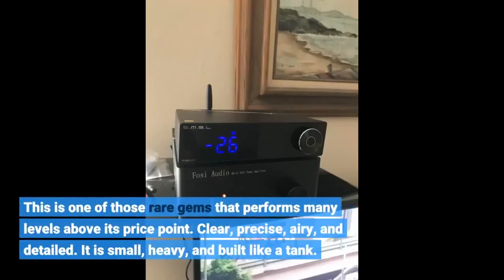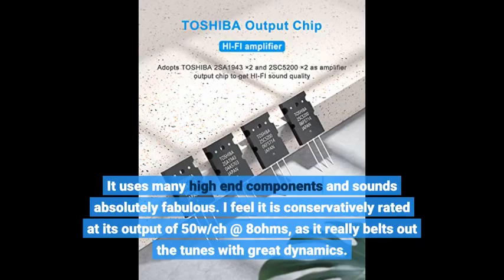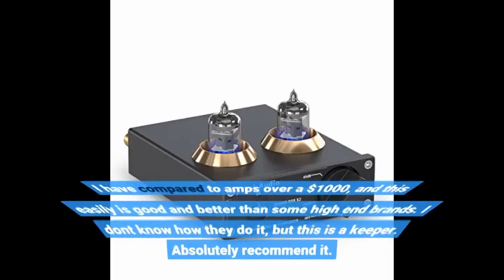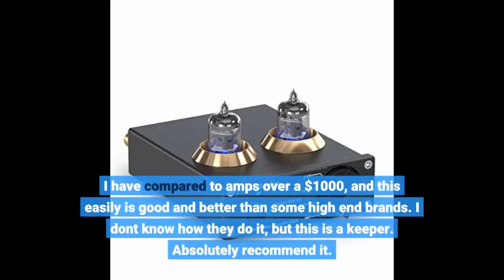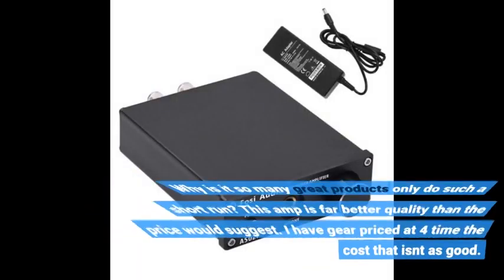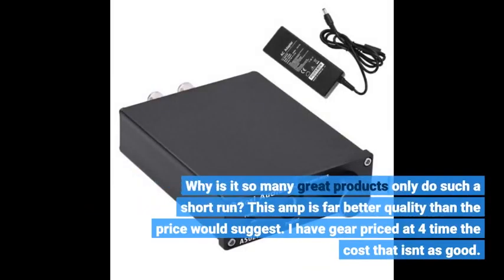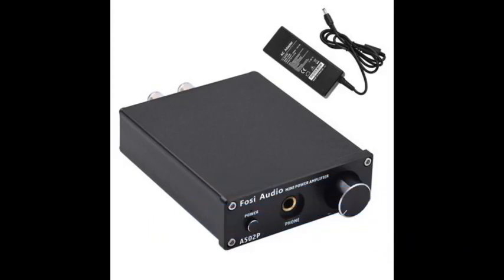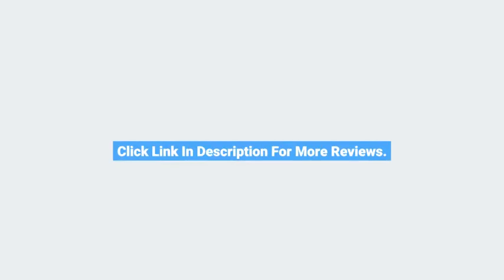User Review: Fosi Audio HD-A1 Hi-Fi Home Audiophile Power Amplifier 2 Channel Class AB Black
- Fosi Audio HD-A1 Hi-Fi Home Audiophile Power Amplifier 2 Channel Class AB Black

Home Audio Subwoofers - pierce audio 24" subwoofers build log part 2.
earthquake audio bulletproof subwoofers!!
the best home subwoofers buy on amazon.
 ın this video  we listed the best subwoofers for your home in 2019.

lukeamdman - ten 21 ınch subwoofers in home theater. best subwoofers 2019  top 10 best subwoofers 2019 for home theater & musıc with high bass